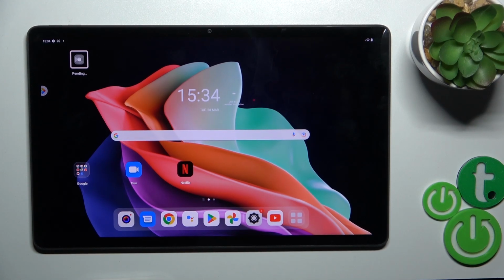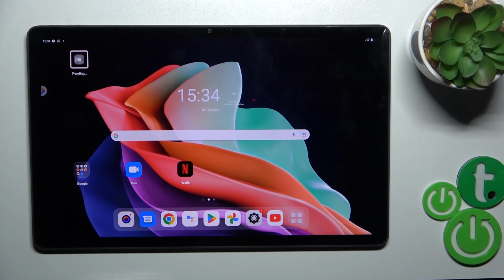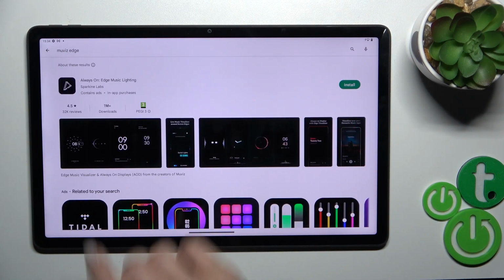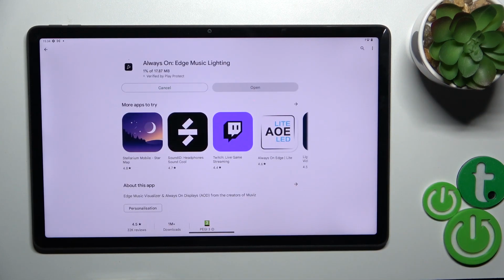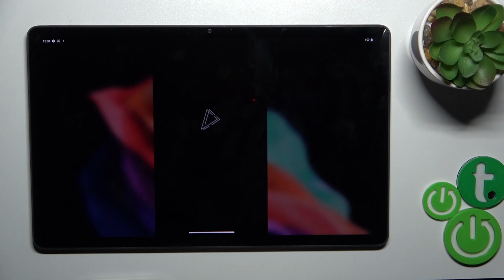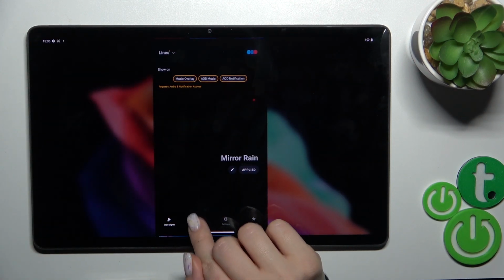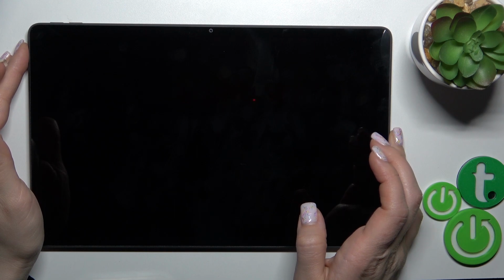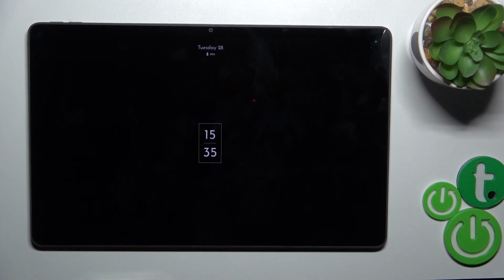How to Enable Always on Display in Lenovo Tab P11 Gen 2 - Turn On Muviz Edge App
Stay with us if you want the Lenovo Tab P11 Gen 2's blank screen to have a clock, calendar, or even animation! Our expert will demonstrate how to enable always-on display thanks to a free app called Muviz Edge, giving your smartphone's blank screen some life. Just select the AOD option that best suits your needs, then look forward to seeing it each time you turn off your screen. Let's get going!

How to Turn On the Always On Display Feature in Lenovo Tab P11 Gen 2? How to Enable Always On Display in Lenovo Tab P11 Gen 2? How to Activate Always on Display Theme in Lenovo Tab P11 Gen 2?